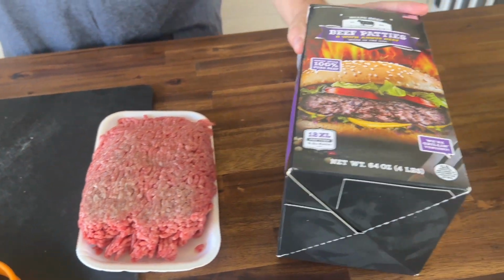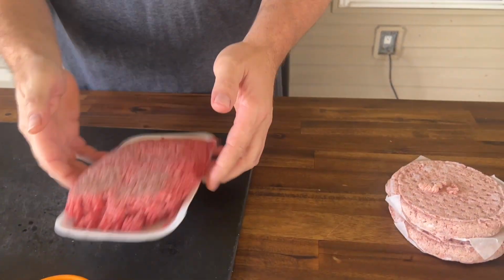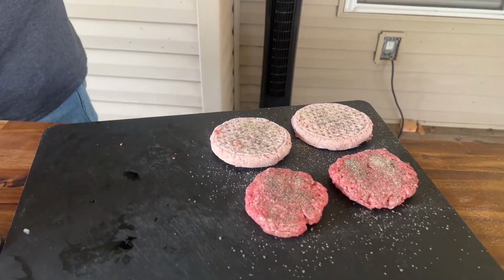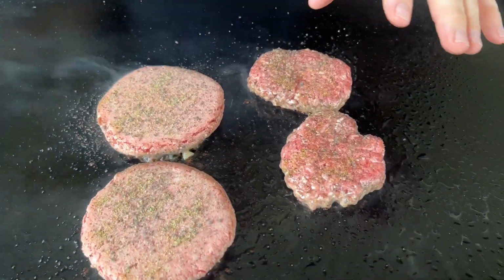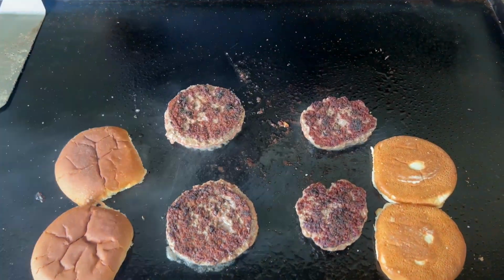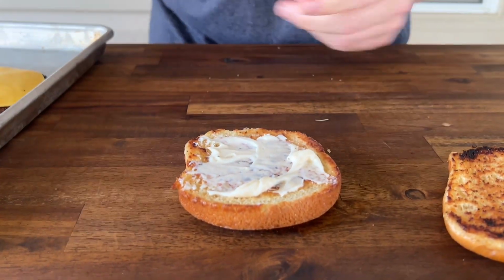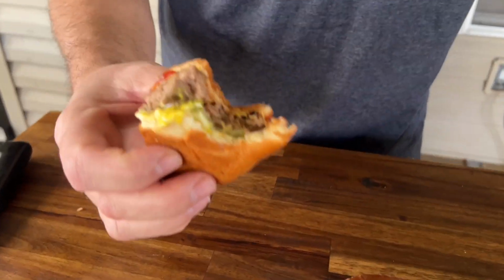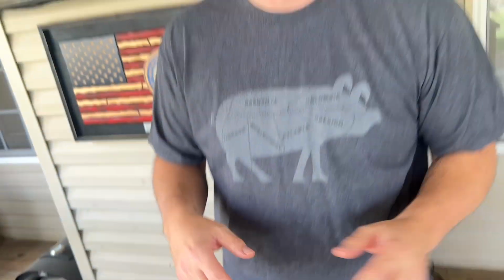Fresh vs Frozen Hamburger Patties on the Griddle - Which is Better?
Fresh vs frozen hamburgers patties on the griddle... Which is better?  Today I do a test to determine what makes the best griddle hamburger - fresh ground beef or frozen hamburger patties that come out of a box and get cooked from frozen.  Spoiler alert - Both griddle cheeseburgers were fantastic, but I think the star of the show was the combination of the two seasonings that I used!

To keep this frozen vs fresh hamburger patties debate fair, I cooked both burgers all the way through and I seasoned them the same way.  The  box of frozen burgers that I used said they had to be cooked to 160 degrees, so that's what I did, even though I typically like my cheeseburgers medium rare.

And can we talk about that burger crust on the griddle?!   YES, you can get a good crust on a griddle burger, even if it's not a smash burger.

Hope you guys enjoy this one!  Have you tried frozen burger patties on the griddle?

MY FAVORITE COOKING TOOLS:
Wireless Thermometer
My Infrared Laser Thermometer
KitchenAid Artisan Series 5 Quart
Breville Smart Oven Air Fryer Pro

Cavender's All Purpose Greek Seasoning

PIT BOSS  Southwest BBQ Rub
PIT BOSS  Lonestar Beef Brisket Rub

KNIVES I USE:
HENCKELS Four Stars 7in Filet Knife
HENCKELS Four Star Utility Knife
VICTORINOX 6in BONING KNIFE

GRIDDLE MUST HAVES:
Meat Press Stainless Steel
Squirt Bottles
Melting Dome and Resting Rack

WEBER LINKS:
Weber Griddle Insert --
Weber 28in Griddle --
Weber Genesis S-435 —

SMOKER AND GRILL MUST HAVES:
Black Disposable Gloves
Weber Burger Press
Charcoal Chimney
OXO Good Grips Silicone Pot Holder